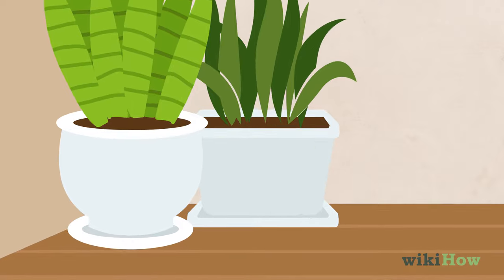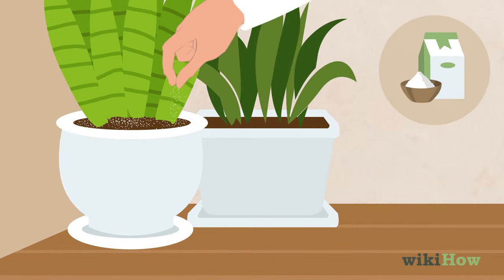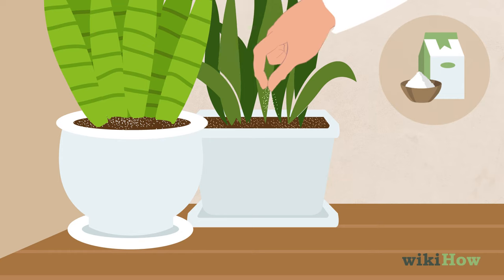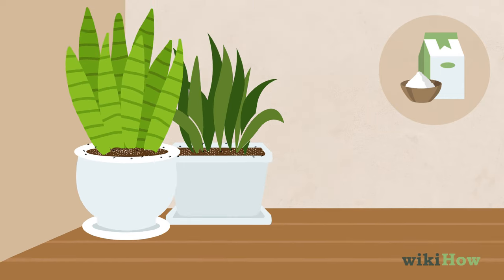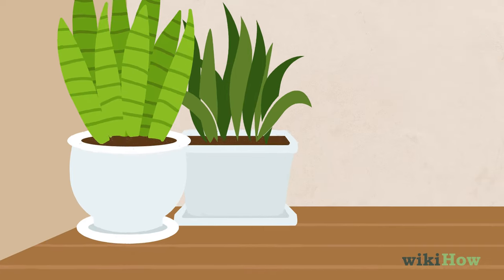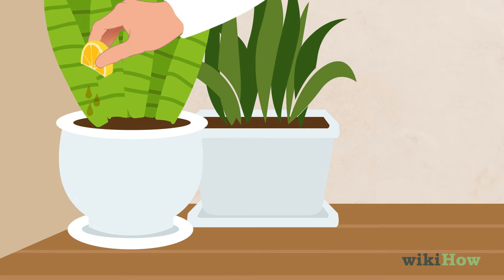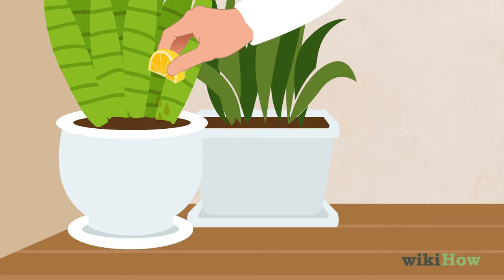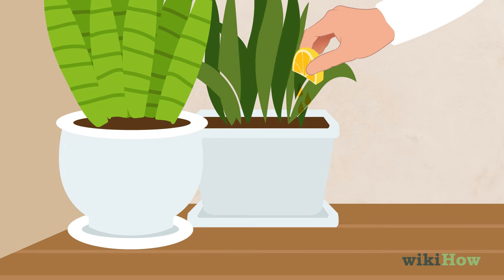How to Remove Ants from Potted Plants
Learn how to remove ants from potted plants with this guide from wikiHow